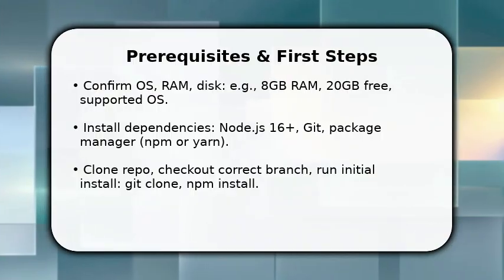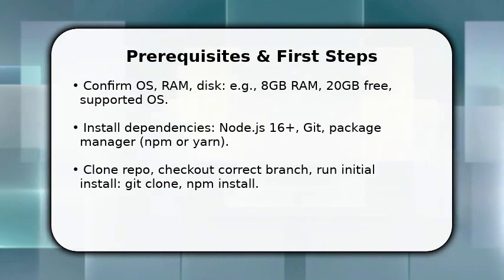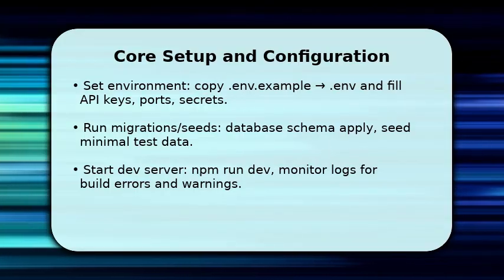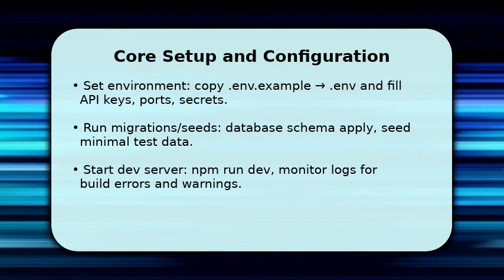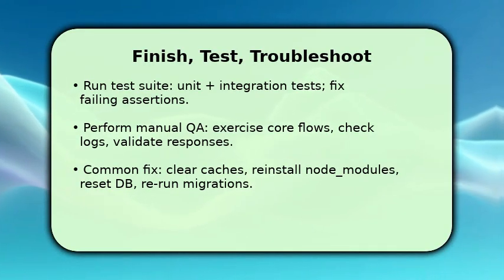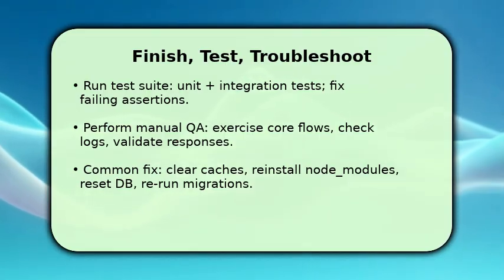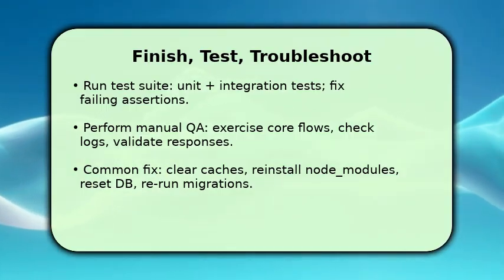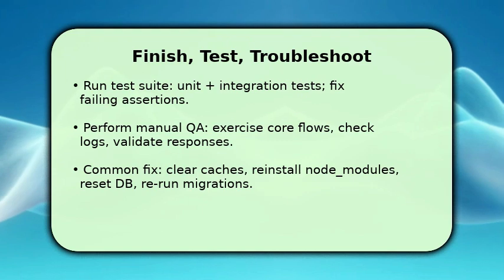How to Get Nugget Project (full Guide)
Dive into the comprehensive guide on how to execute a successful Nugget Project. This video tutorial covers essential steps from conceptualization, sourcing materials, and crafting techniques specific for nuggets in various projects like jewelry making or home decoration.

Nugget project, jewelry making guide, home decorating with nuggets, nugget collection technique, how to make a Nugget Project, DIY crafting tutorial for nuggets, decorative projects using small stones or beads as nuggets, step-by-step process of creating jewelry from nuggets, home decoration with gemstones and pebbles